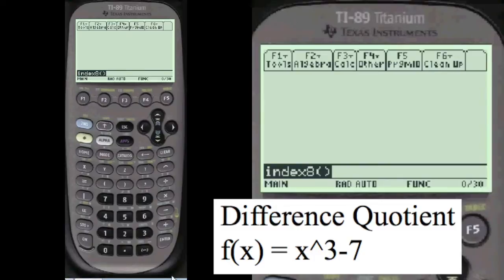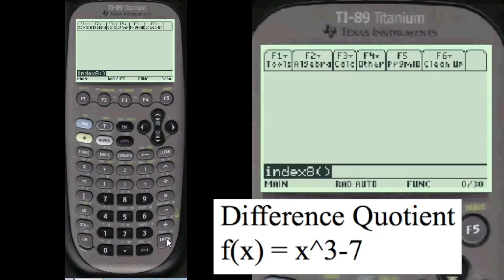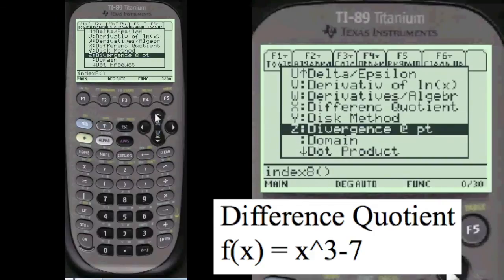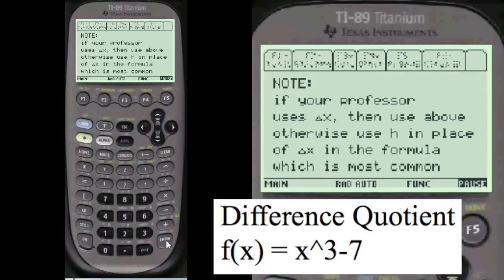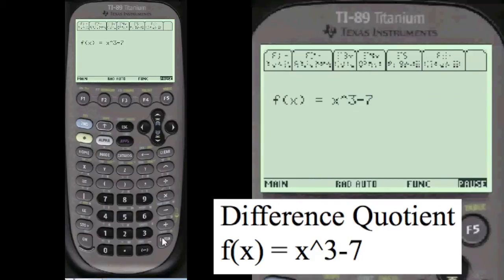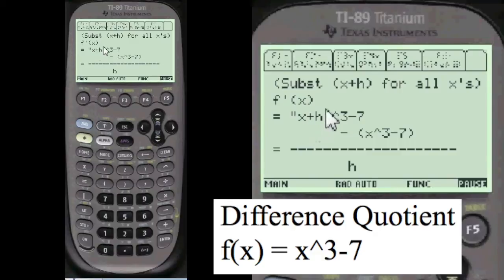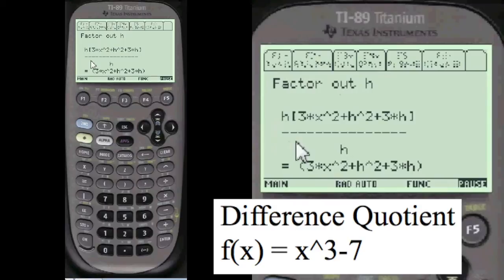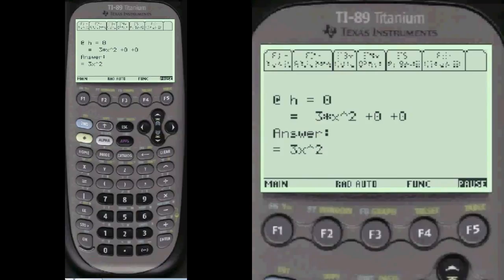Difference Quotient Solver